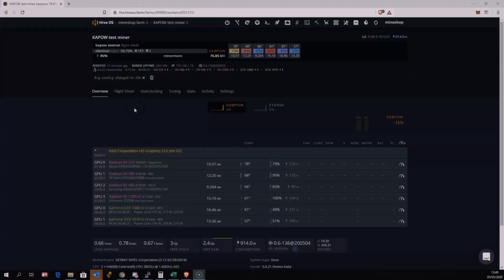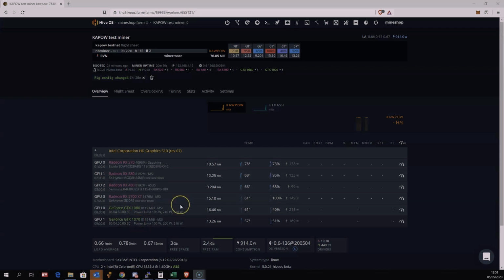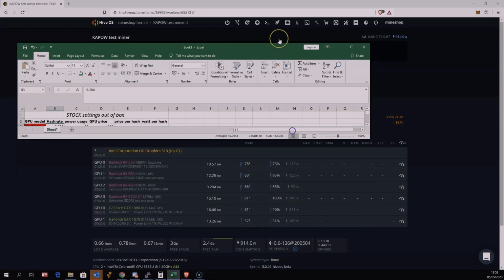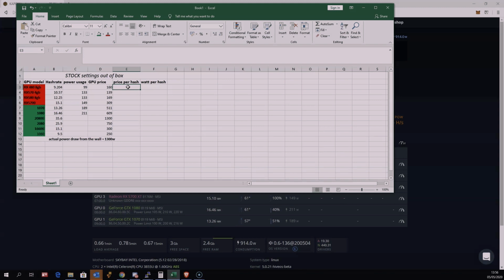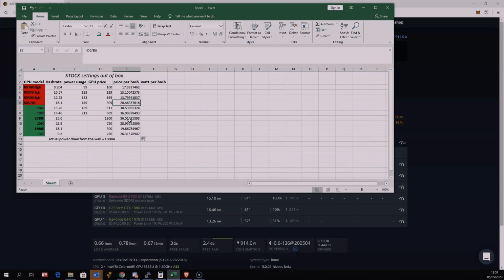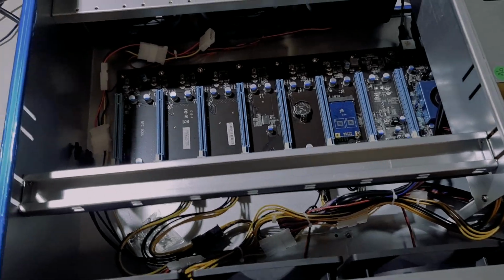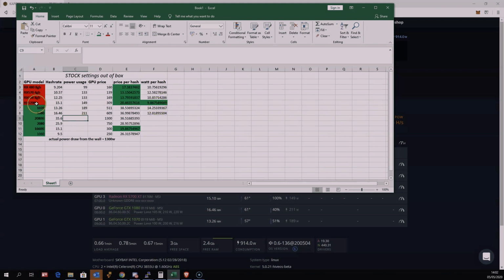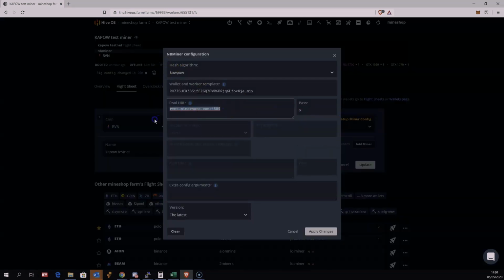KAPOW benchmarks Raven coin NVIDIA vs AMD | best price per hash GPU.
10 ETH challenge rules :
1. Eth is waiting for you in this wallet
2.12 wallet seed words- 6 are hidden in video (description, tags, title,video basically could be anywhere in this video) 6.words are hidden in original post This task will unlock wallet to claim 10 eth.
✔️Hint 1 : seed word 12 is tropical bird
✔️Hint 2 : seed word 1 is Netherland
Don't expect anything easy there will be dark fog on the lake. Also It is not impossible.